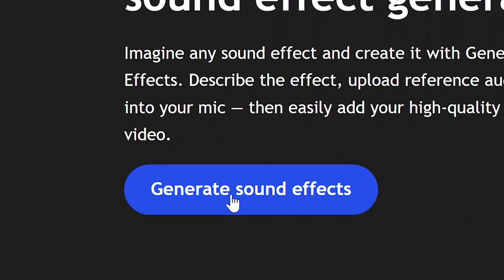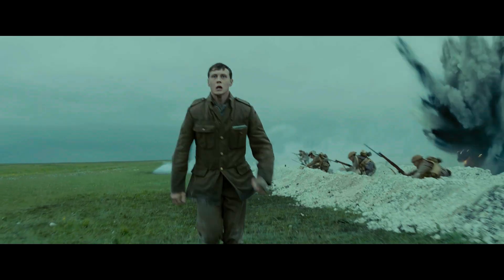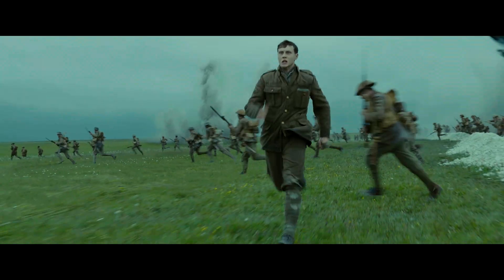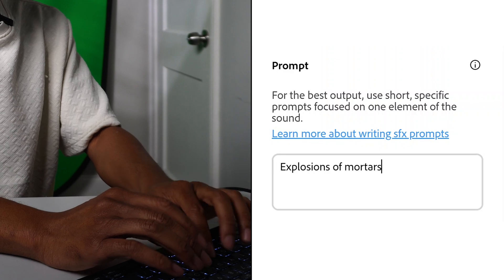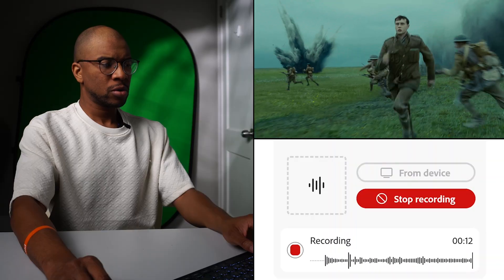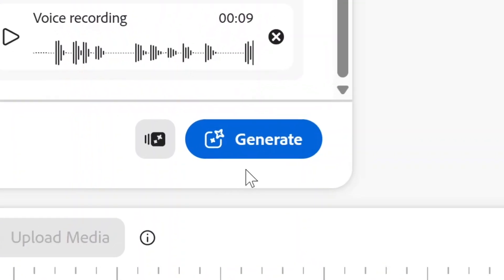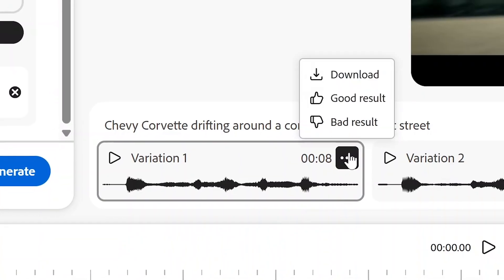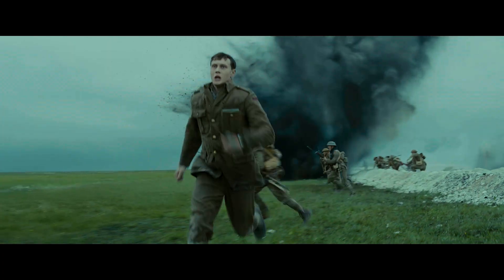AI's Idea of Sound Design is CRAZY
I have a REALLY cool new tool for After Effects that will change your life.

It's true... Adobe's new Generate Sound Effects is INCREDIBLE.
Let me show it to you!

➡️  Reach out to Josh Olufemii on Instagram:    / madebyolufemii